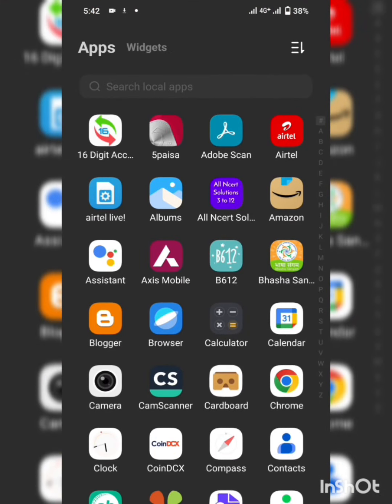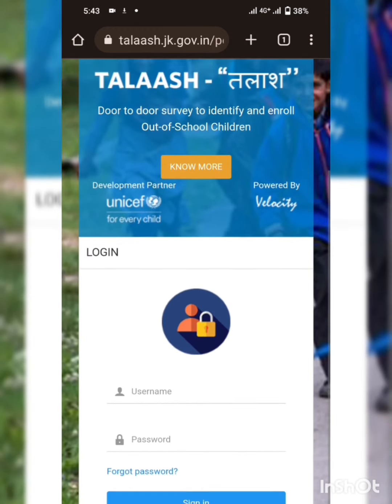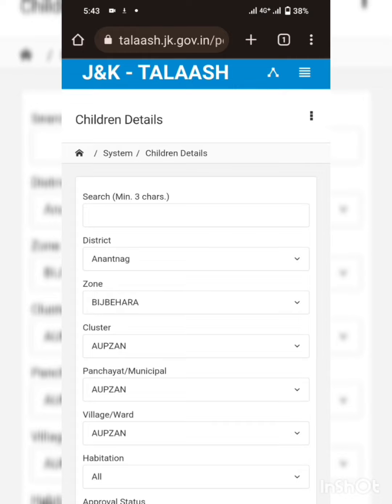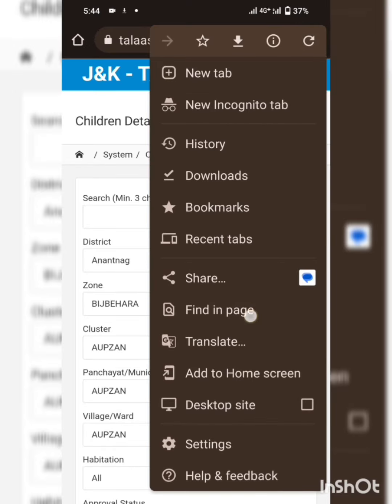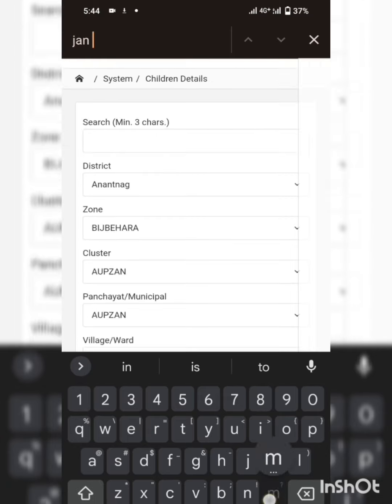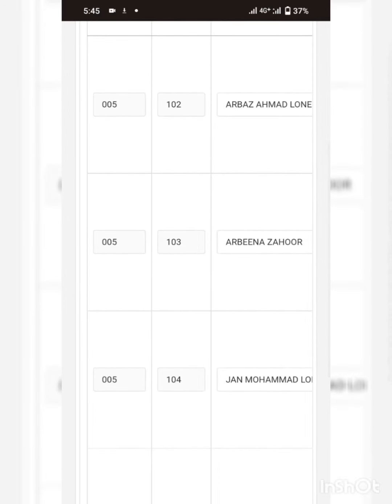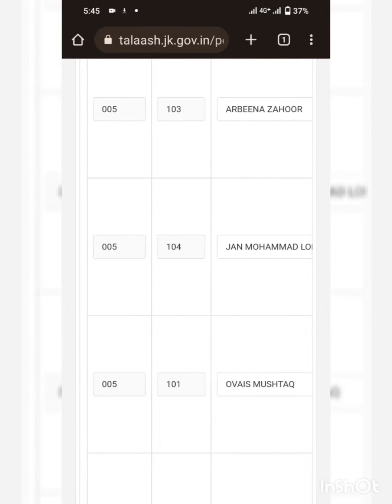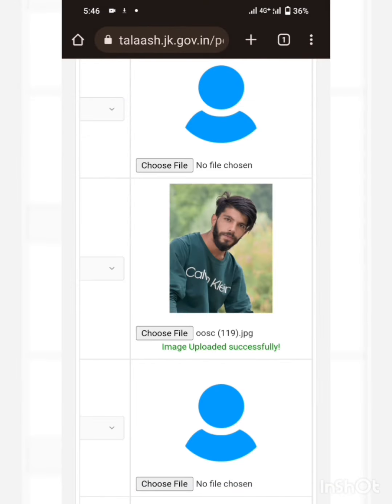How TO UPLOAD THE PHOTOGRAPH OOSC IN TALAASH PORTAL